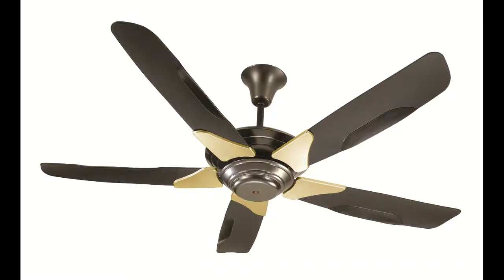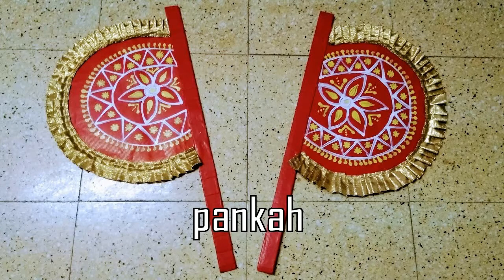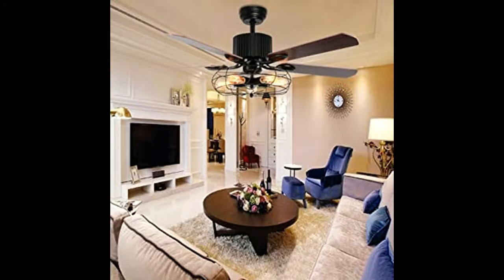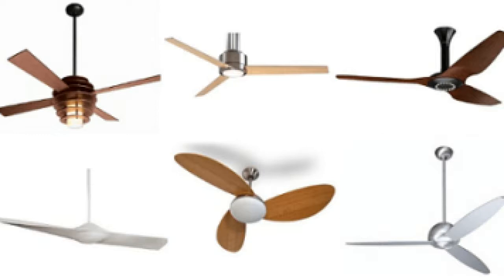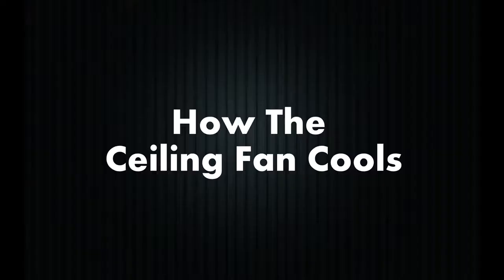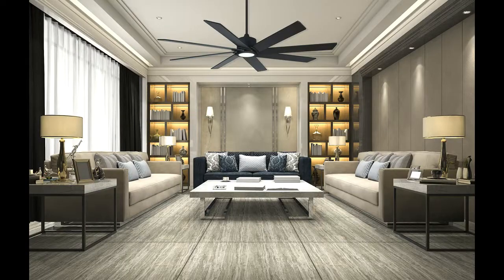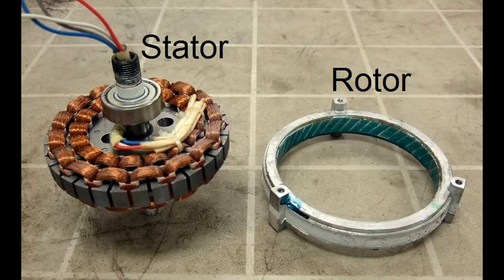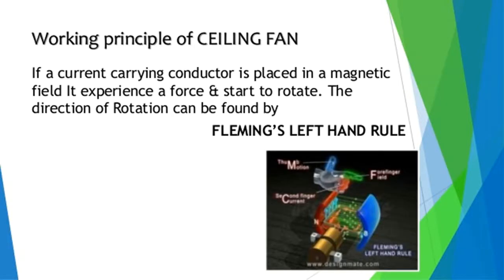How a Ceiling Fan Works | History of Ceiling Fan | Purushotam Academy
Today we are going to know Ceiling Fan Working

History Of Ceiling Fan
The invention of ceiling fans was a very significant contribution to mankind. It is the simplest and most affordable means to keep yourself cool in hot and humid climate. Though today we have the electrical version of the ceiling fan, it dates back to almost 500 BC.
The very first kind of fan was found in 17th century India – the ‘pankah’ that was manually operated by a servant for the kings and queens. It was basically a palm frond or a cloth that hung from a frame and it moved when the servant pulled a cord.
In 1882, Philip Diehl paved way for the first electrically powered fan when he adapted the motor used in Singer sewing machines to power the ceiling fan. As the concept caught on, in 1886 John Hunter along with his son, James, built a belt-driven ceiling fan with blades that was powered by a running water turbine. This led to the establishment of one of the largest fan companies in the US – Hunter Fan Co., of Memphis. The fans that were built during this time had two blades. They were quite popular in the southern states of the US where heat was a serious issue.